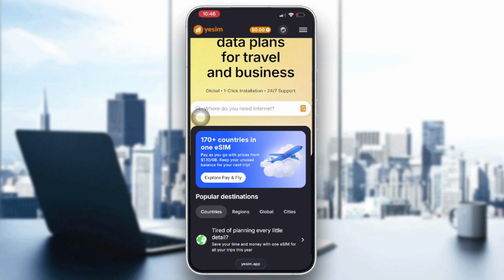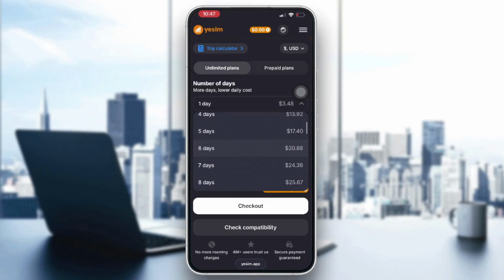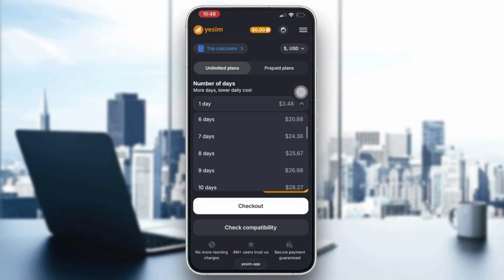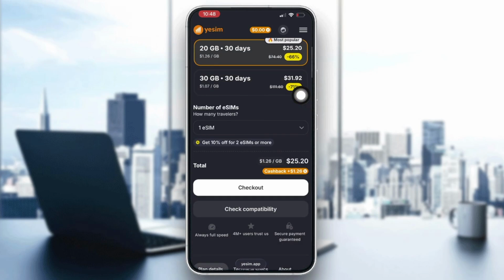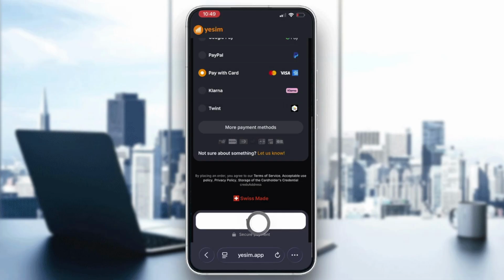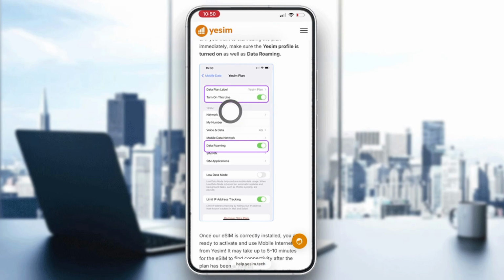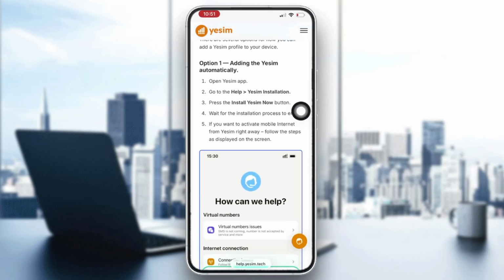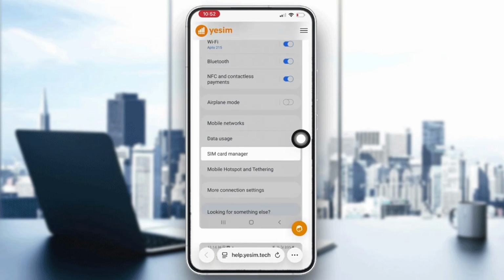Best eSIM For United States (Unlimited Data)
Today we talk about unlimited mobile data,USA eSIM,install eSIM iPhone,eSIM data plan,mobile data USA,eSIM installation guide,Best eSIM For United States (Unlimited Data)